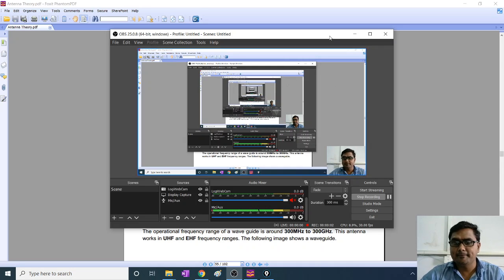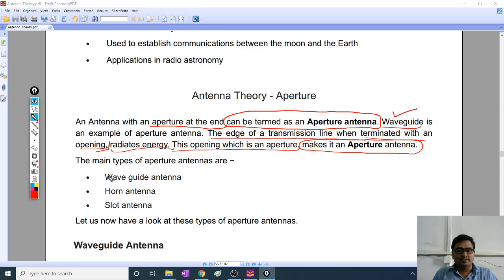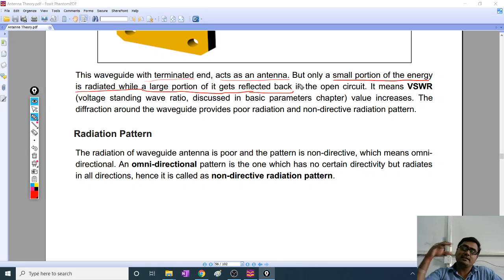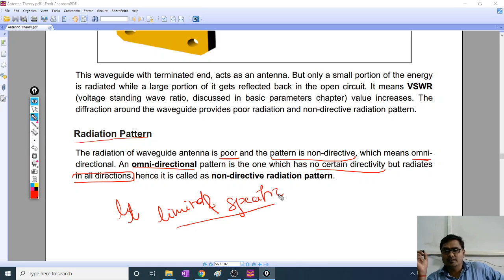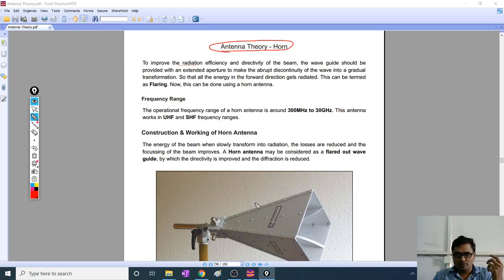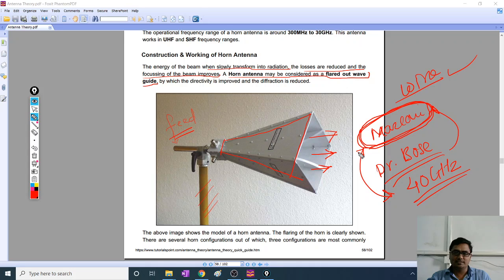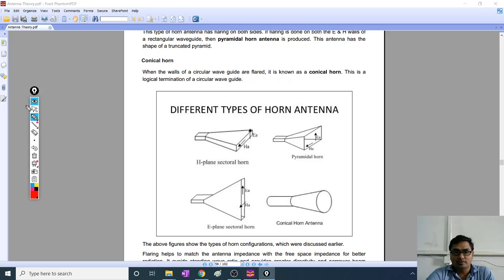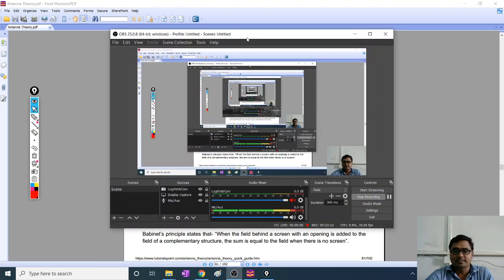5 Wave Guide and Horn Antenna